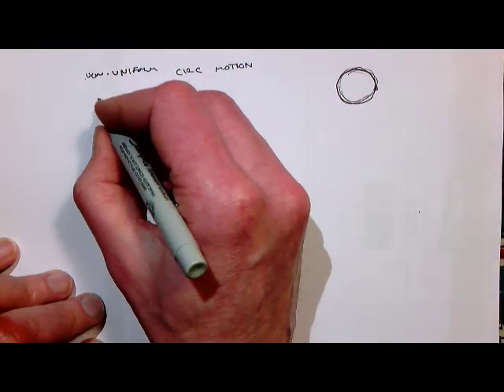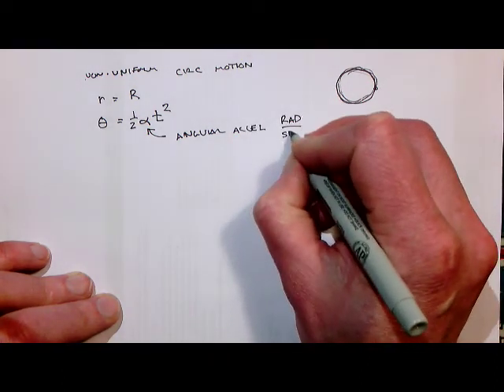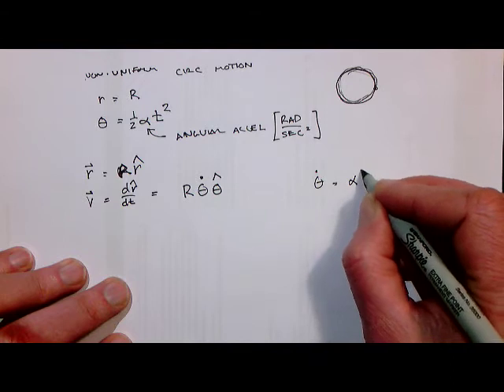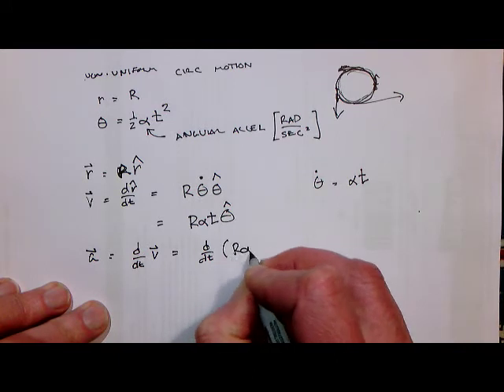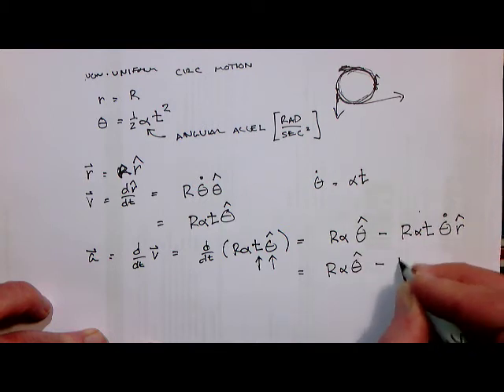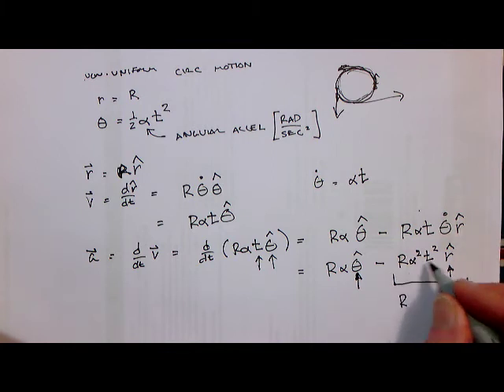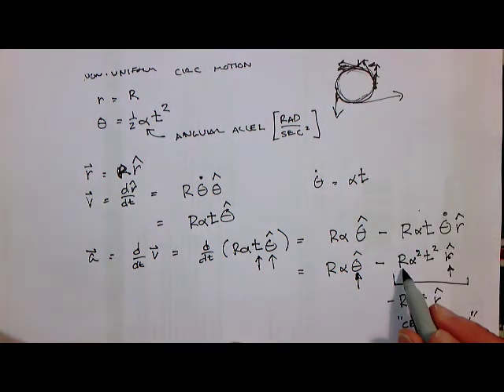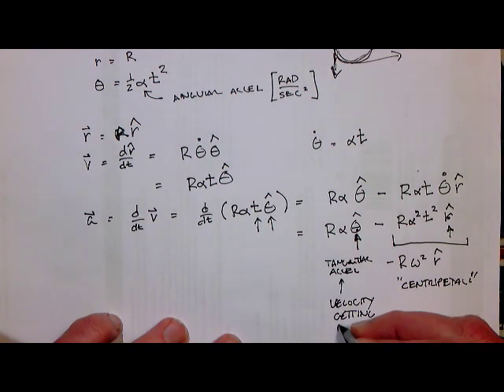deriving non uniform circular motion in polar coordinates 1